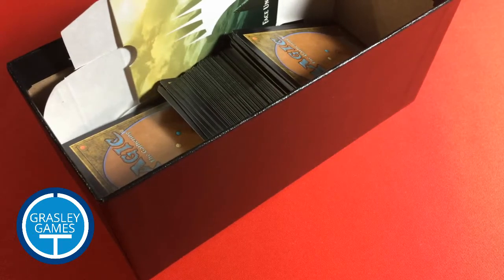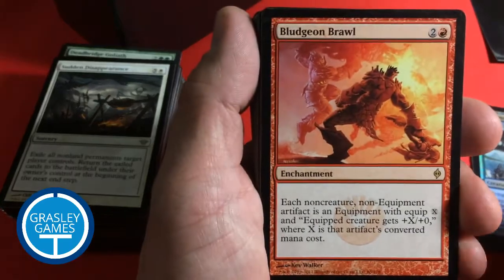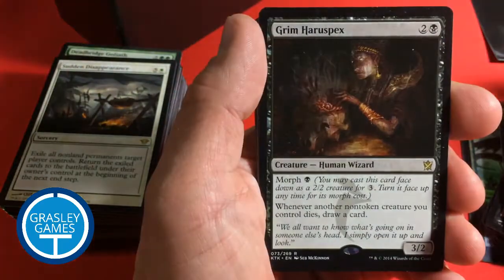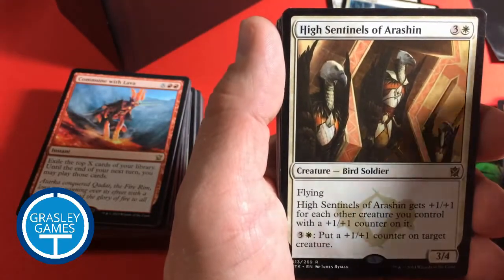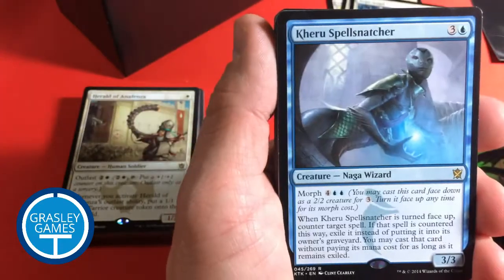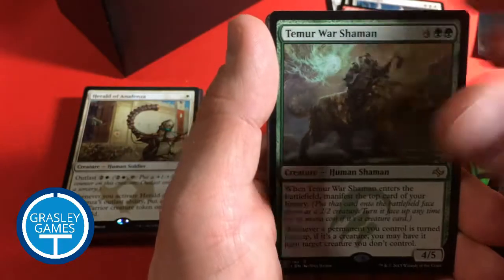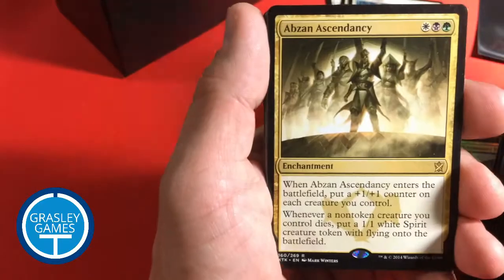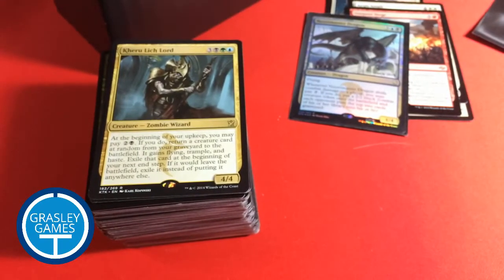MTG Random Buy #01: Did I get $15 worth of rares?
A local player posted on Facebook that he had a bunch of cards for sale, $15 a box. One of the boxes was 150 rare cards, so I decided to go for it and see what I got. I'm no Booster Tutor, but do you think I broke even?

Grasley Games is all about enjoying tabletop games with my family, friends, and you! I’ll be opening Magic: The Gathering products, sifting through bulk, and playing kitchen table games. I play a variety of other games, too, and I’ll be sharing actual plays.